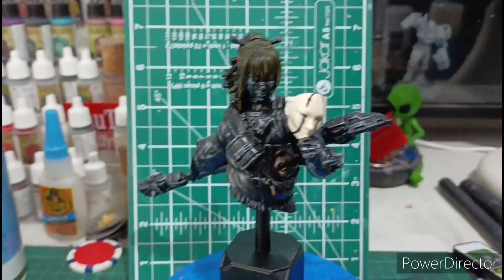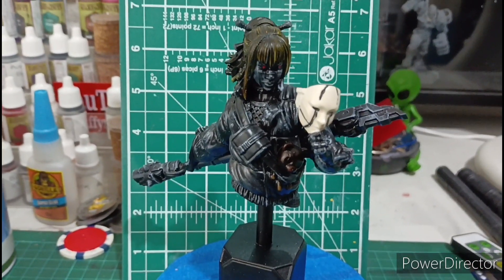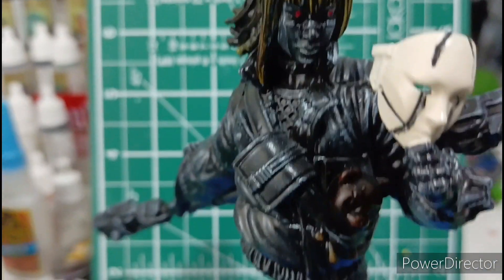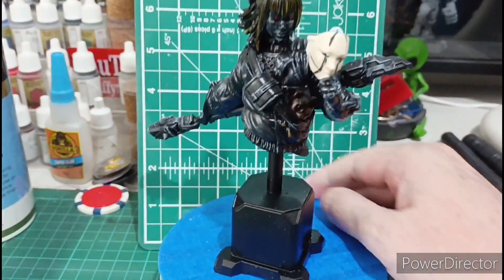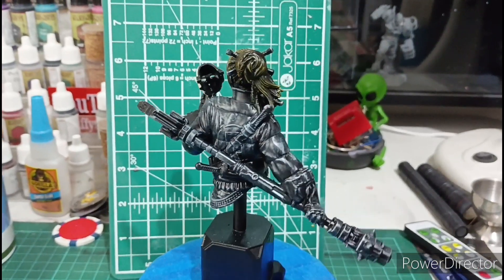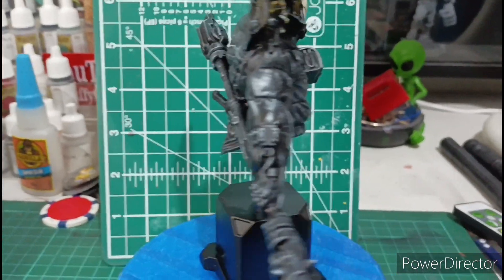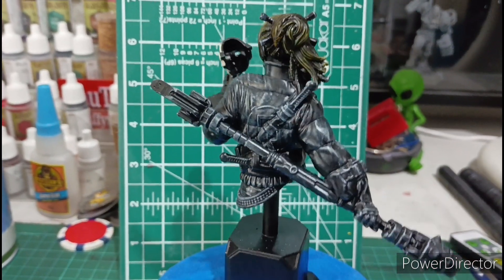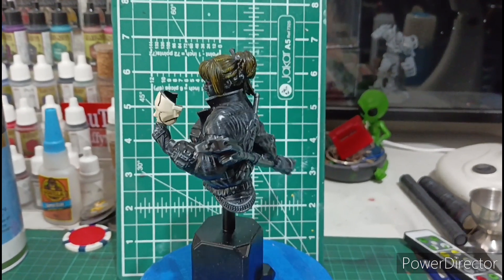No 28 A Loot Studio print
A bit short of resin this week so I'm using one of the prints I've saved up.